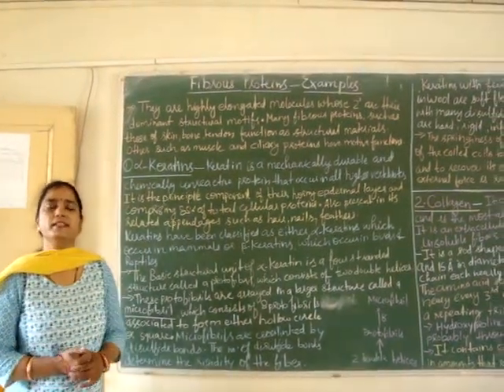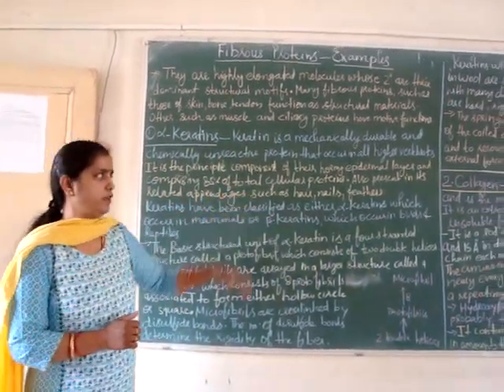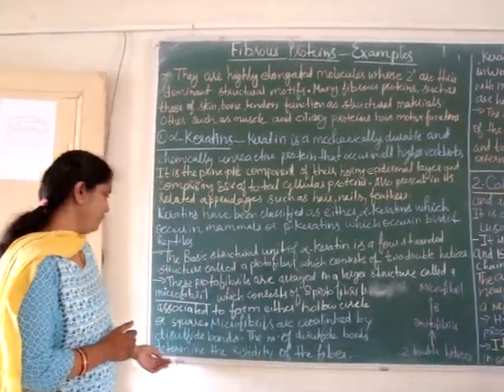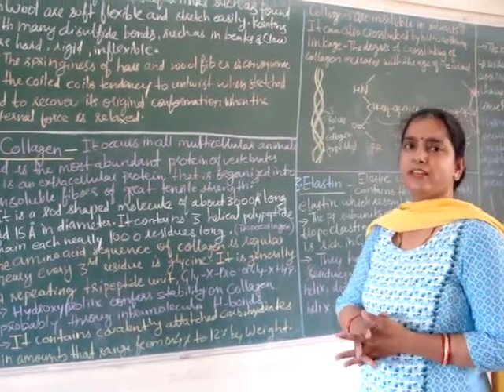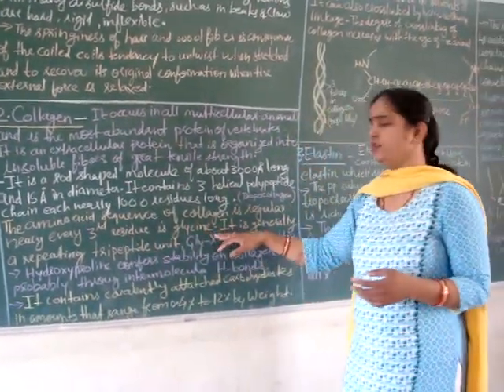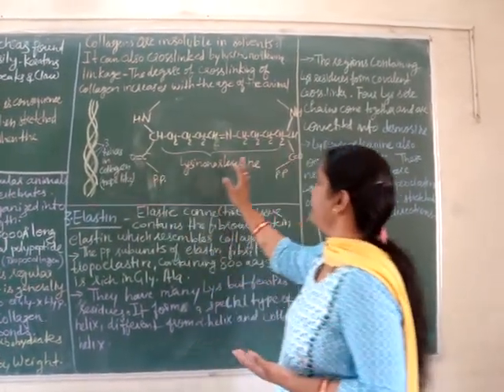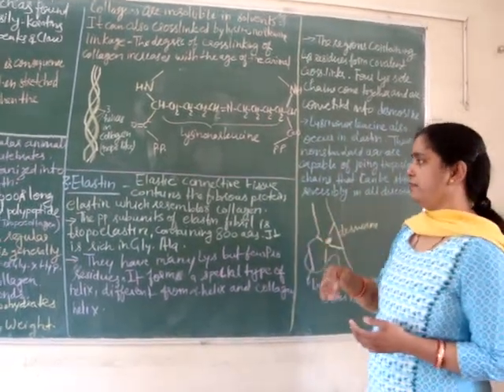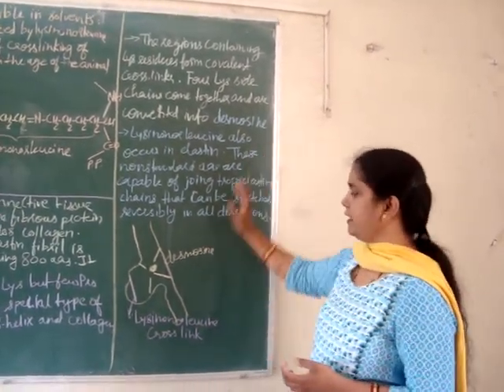Fibrous proteins Examples (Eng)